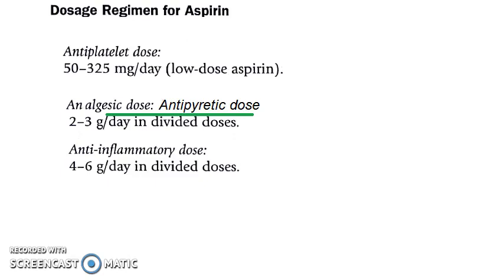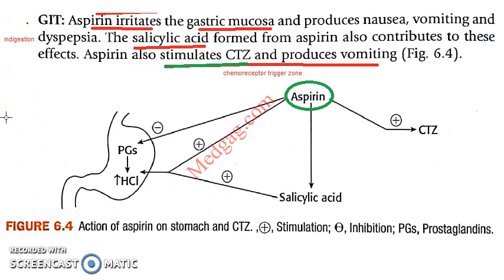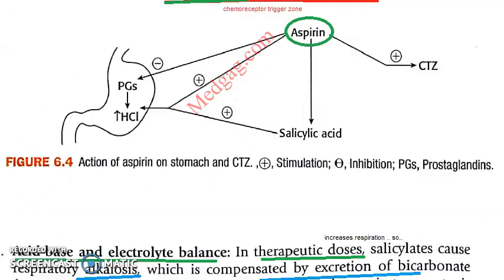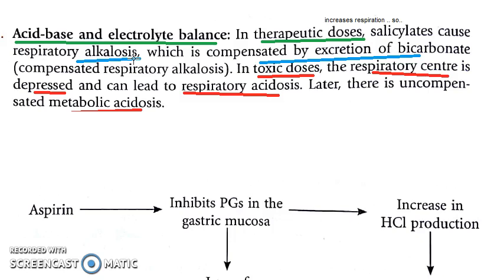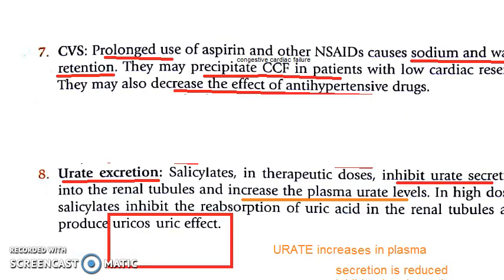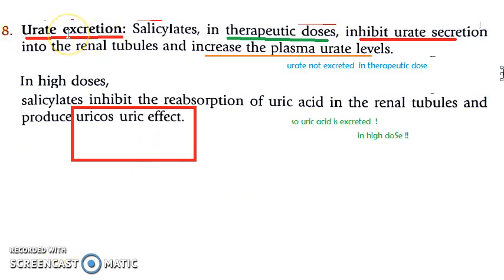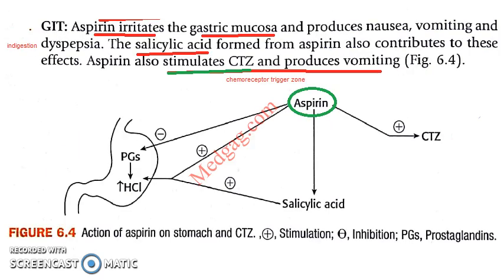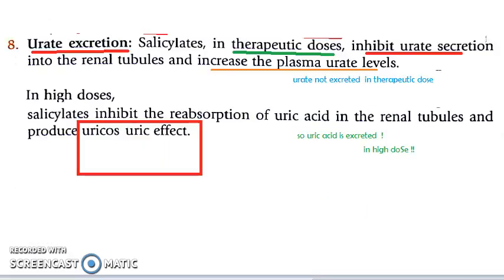Pharmacology 401 c NSAIDs 3 Pharmacological Actions Non Steroidal Anti Inflammatory Drugs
NSAIDs 3 Pharmacological Actions